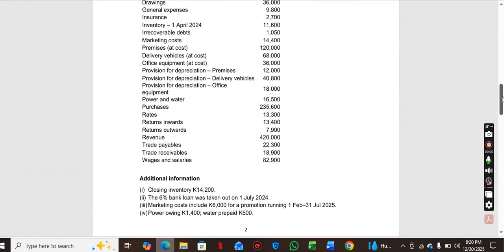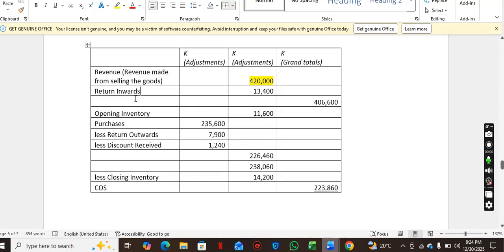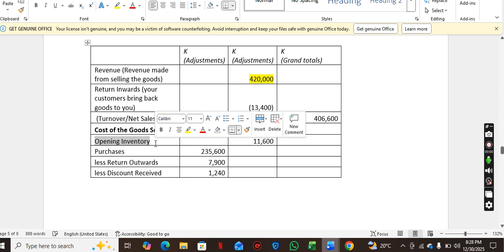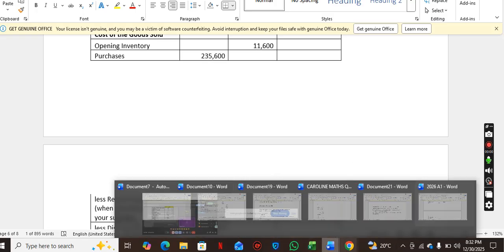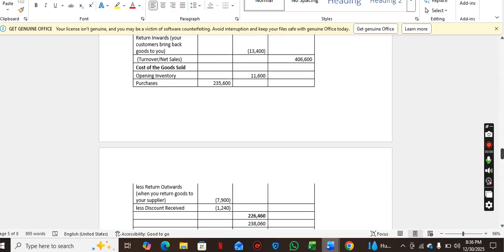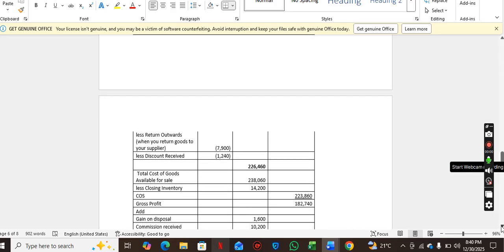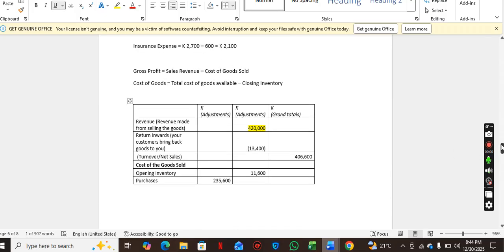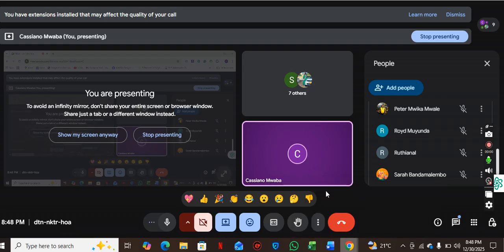TRADING ACCOUNT MUKUBA SUPPLIES